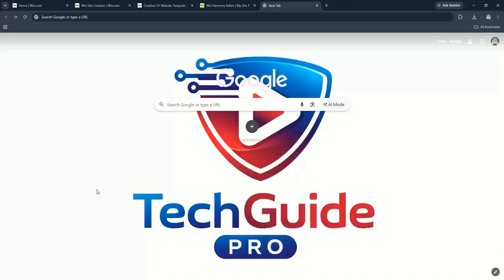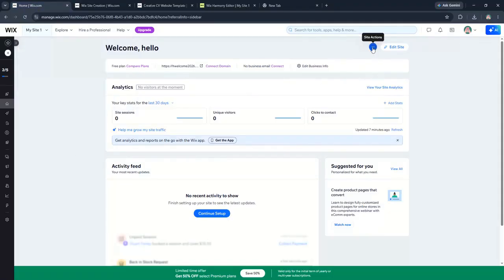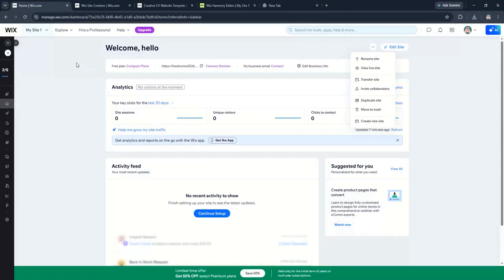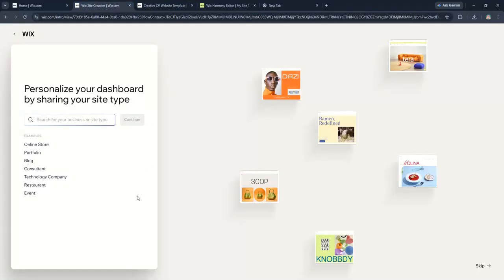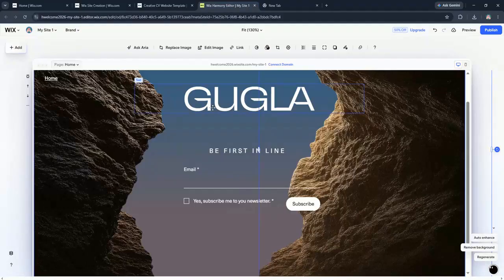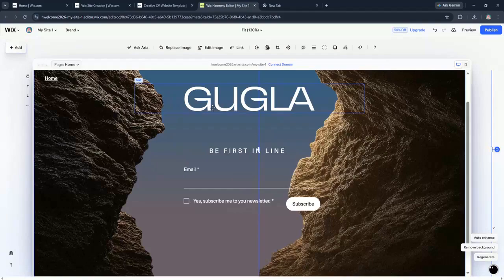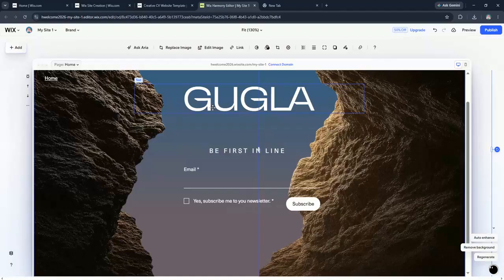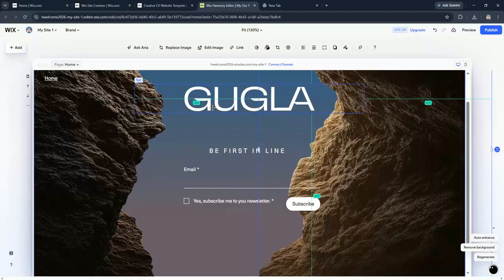How to Choose Wix Themes - Easy Guide 2026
Learn how to choose the perfect Wix themes for your website.

This comprehensive tutorial will guide you through the essential factors to consider when selecting Wix themes, ensuring that your site not only looks great but also functions effectively. Discover how to evaluate design aesthetics, responsiveness, and customization options to find the best Wix templates that suit your brand and audience. By the end of this video, you’ll be equipped with the knowledge to create a standout online presence using Wix.